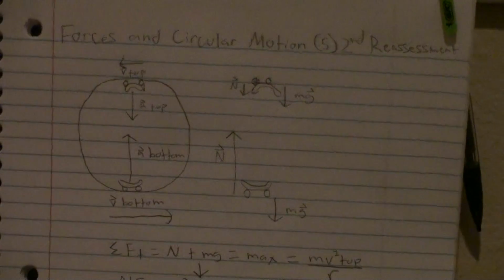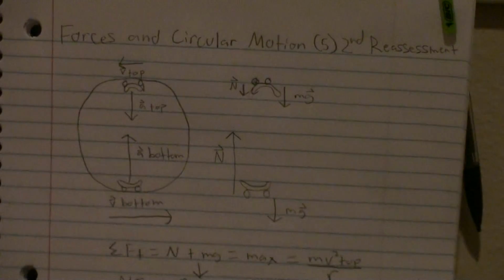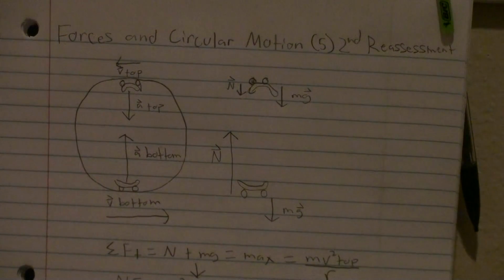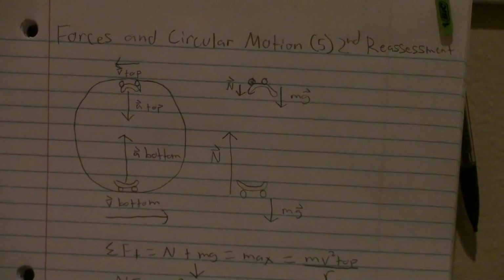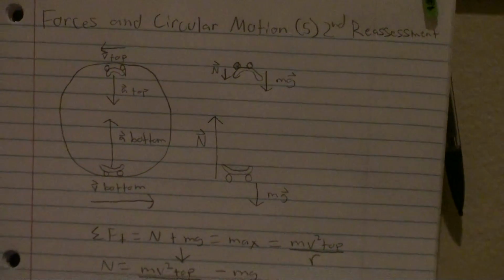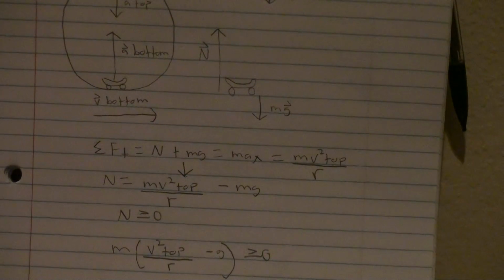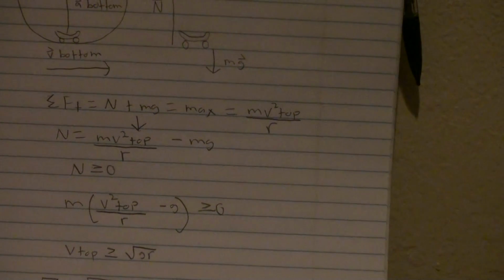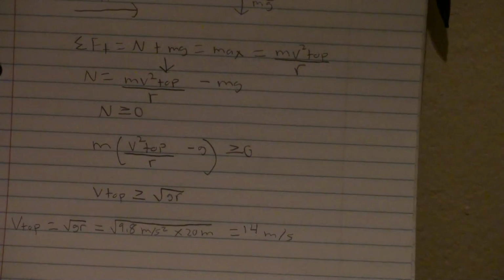Physics 191 (5) 2nd Forces and Circular Motion Reassessment